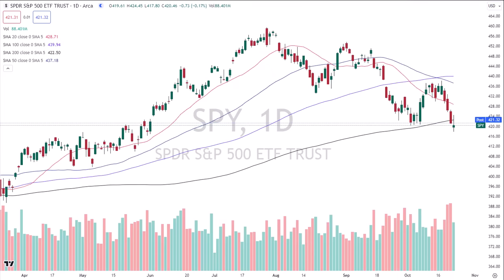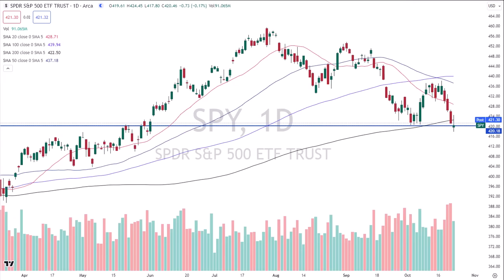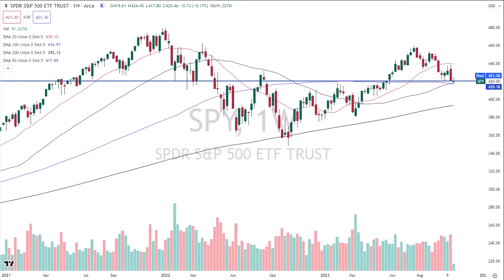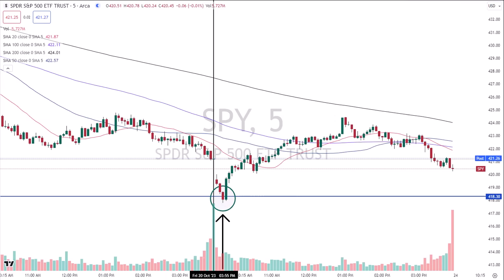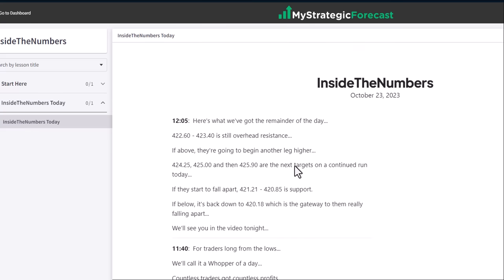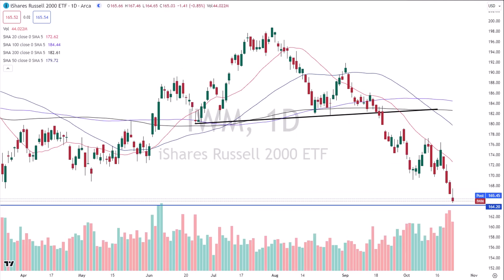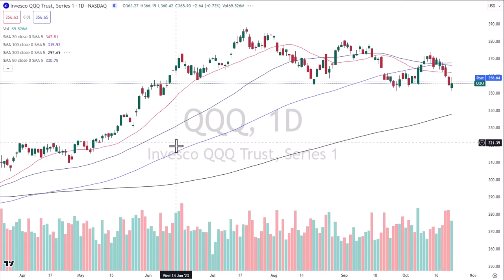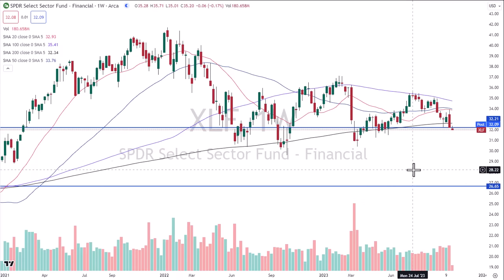Where is the IRENE number? [What happens if...]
Where’s Irene?  Do we have a good bottom or just an intraday fake out operation?